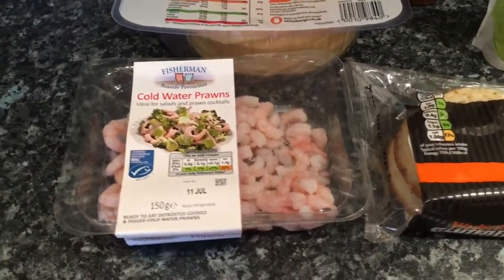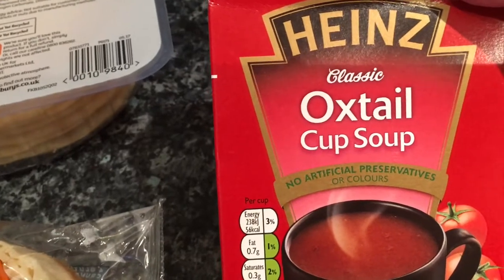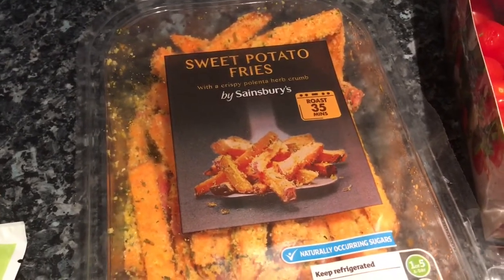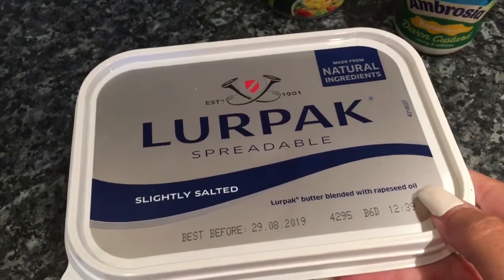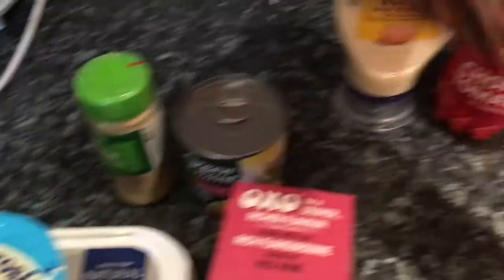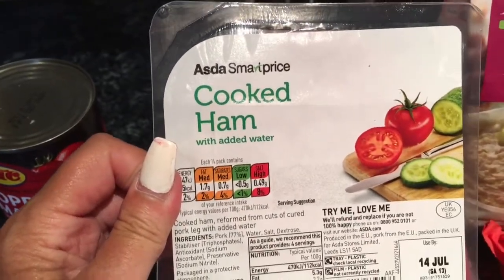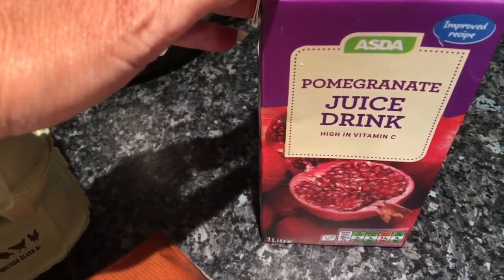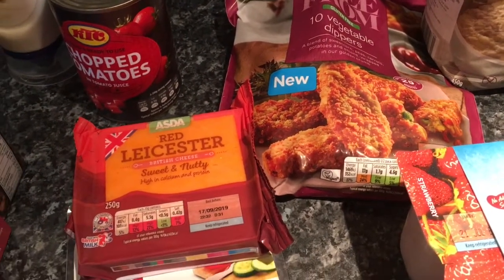Asda/Sainsbury’s Food Haul